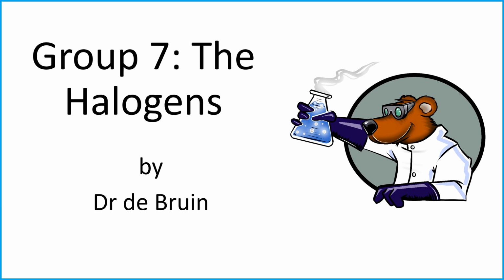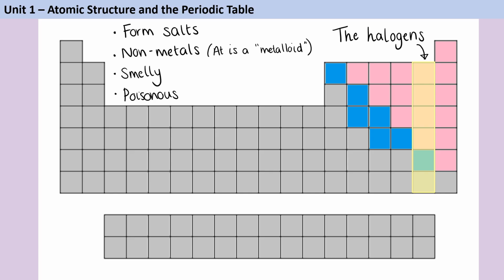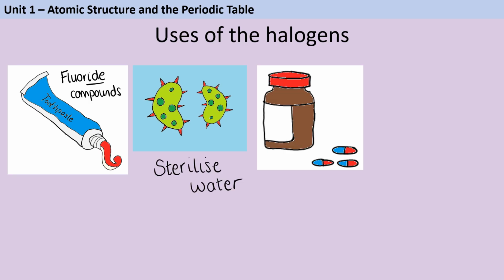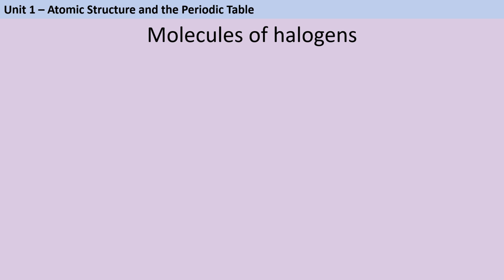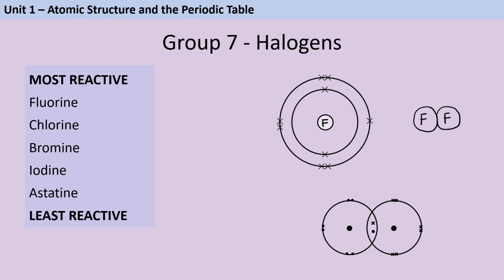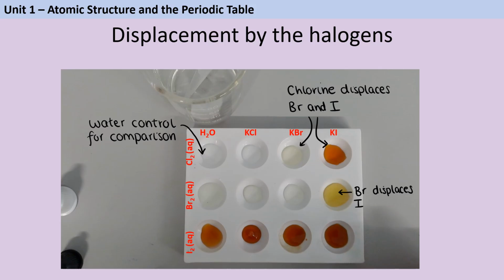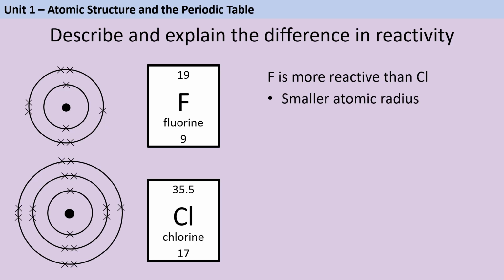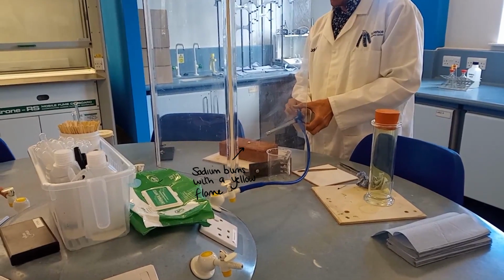The Halogens (GCSE Chemistry)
A revision video mainly aimed at students studying for AQA GCSE Combined Science (8464) or AQA GCSE Chemistry (8462) covering Group 7, also known as the halogens.
We cover their electronic structure as well as trends in their boiling point and reactivity.